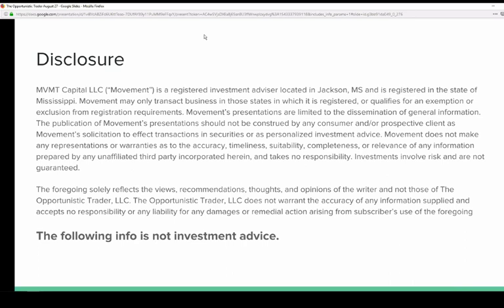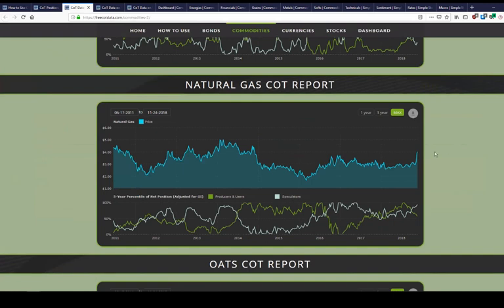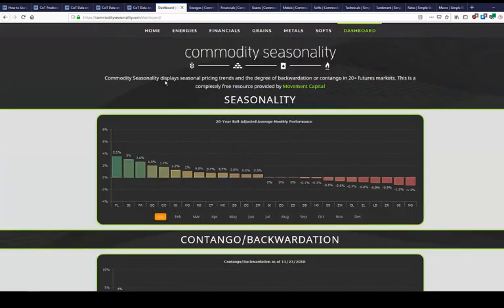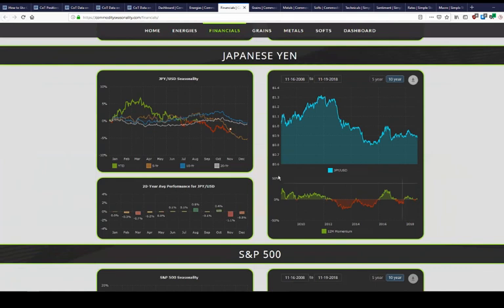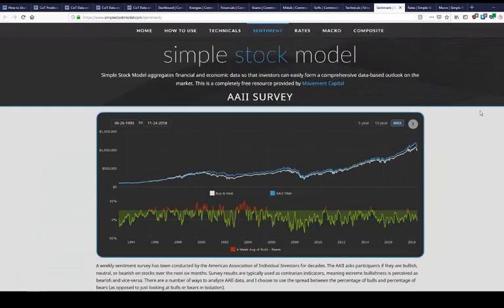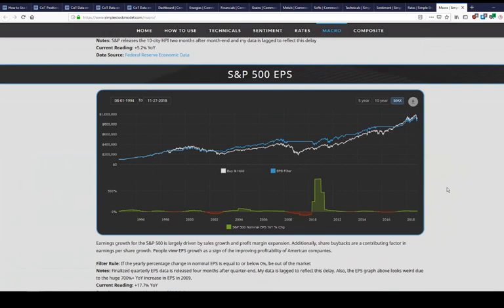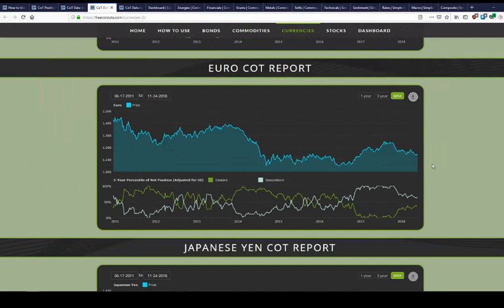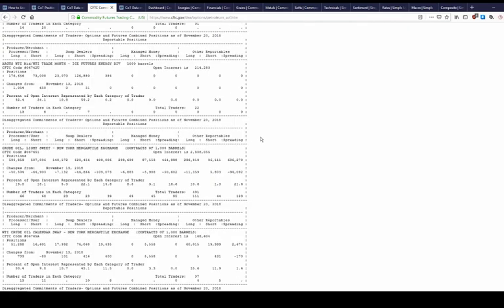11/27 CoT Report Discussion